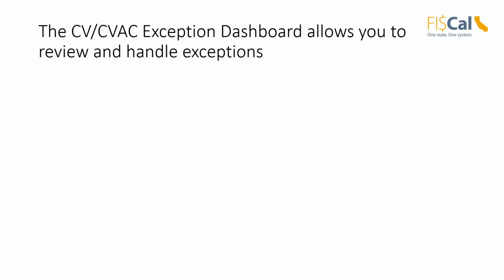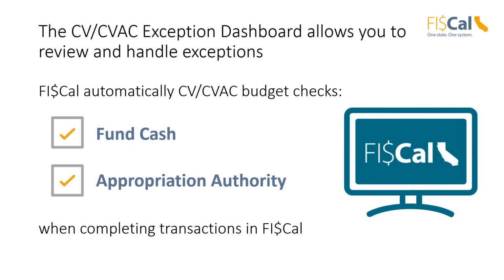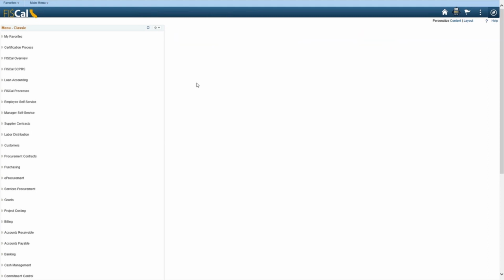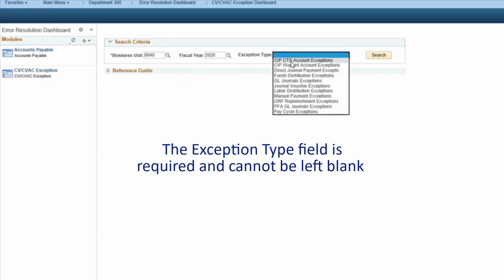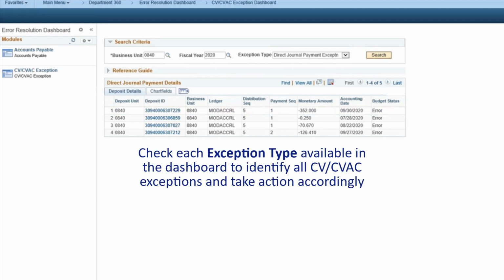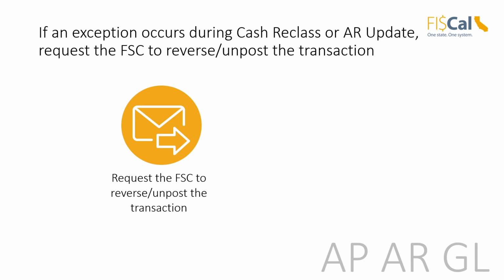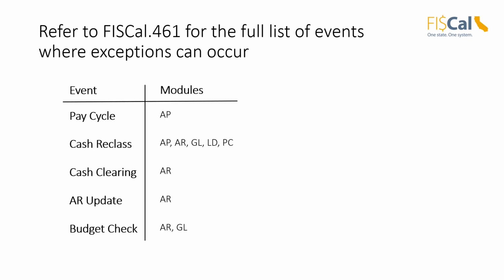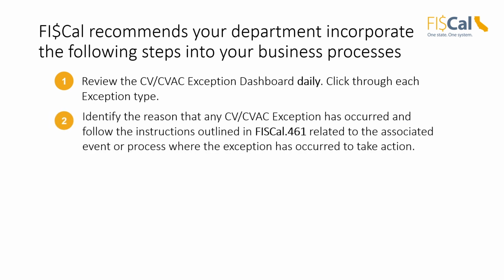CV/CVAC Exception Dashboard Navigation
Introduction (0:00)
Exception Dashboard Overview (0:41)
Exception Dashboard Walkthrough (1:02)
Handling Exceptions (2:15)
Recommended Practices (3:18)
Support (4:12)

Related Content

Town Hall Recording: Coming Soon!